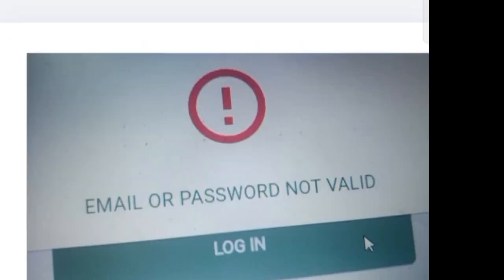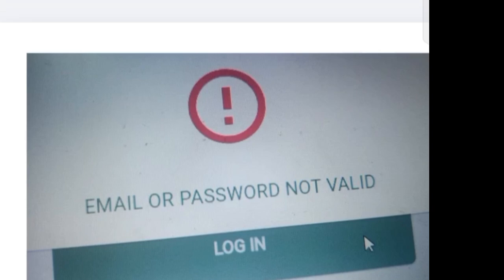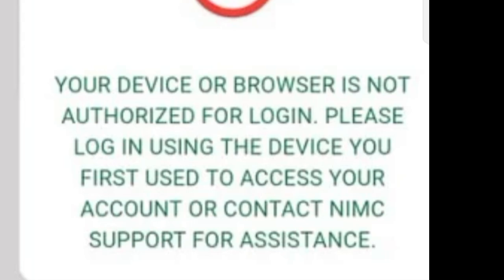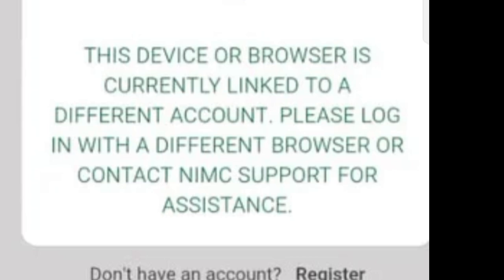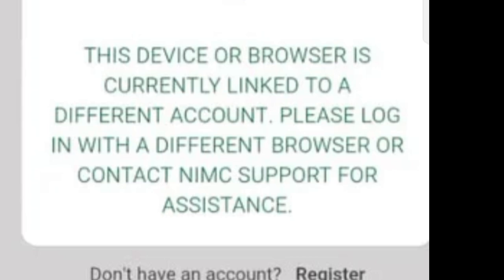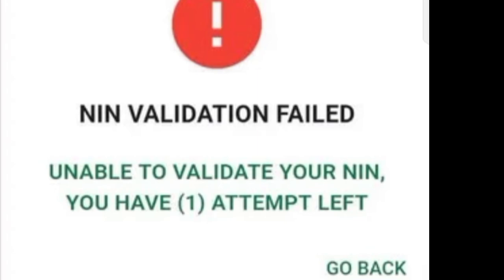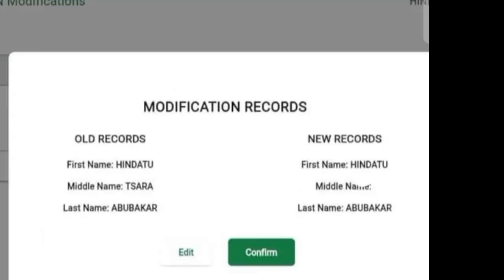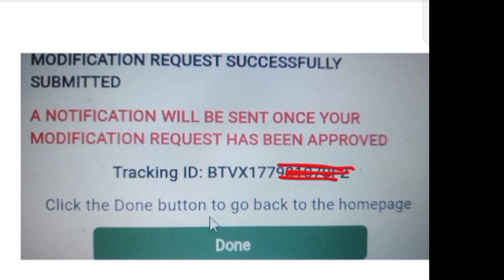How to Correct Your NIN Details From Home Step-by-Step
The Service Modification Portal Assistance.

This video will guide you to successfully modify your NIN details without encountering any issue.
Watch and implement.